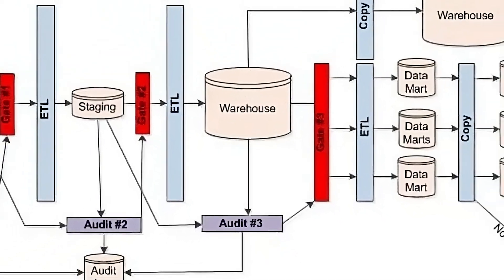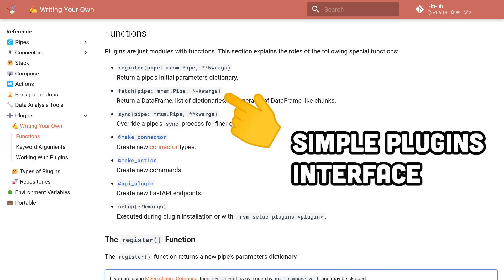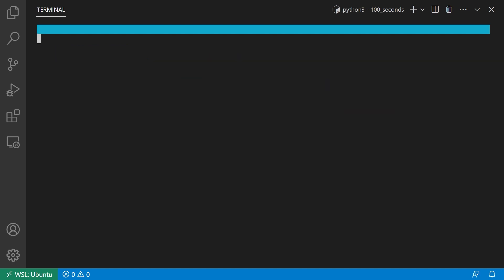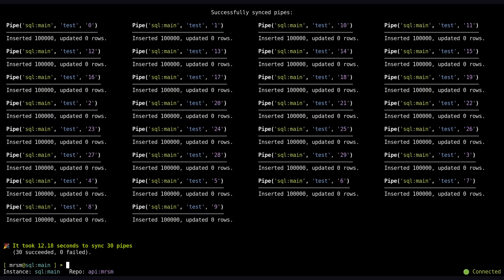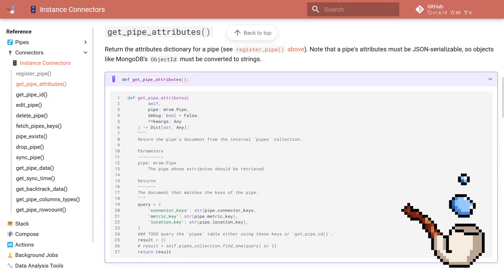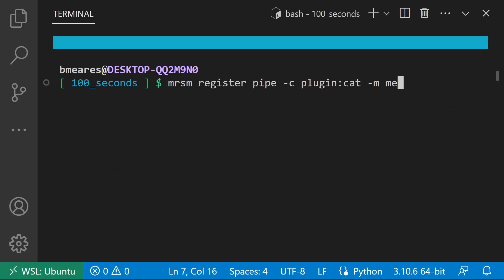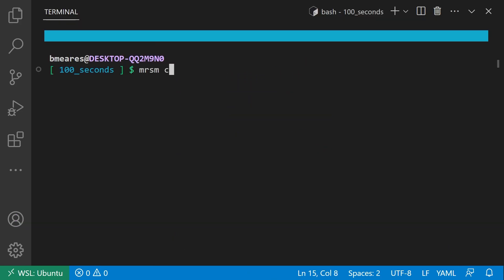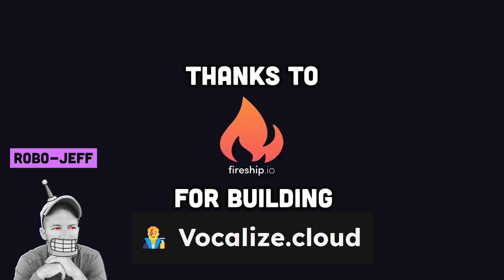Meerschaum in 100 Seconds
Meerschaum is an open source ETL framework for incremental, time-series data streams. Learn how to write your own plugins with Meerschaum in this quickstart tutorial.

This video was created in the @Fireship style using his AI voice generator! Check him out here:

🔖 Topics Covered
• Meerschaum basics tutorial
• Plugins interface
• Date-bounded incremental updates
• The built-in SQLConnector and in-place syncs
• Custom Connectors
• Meerschaum Compose
• Dockerizing Meerschaum